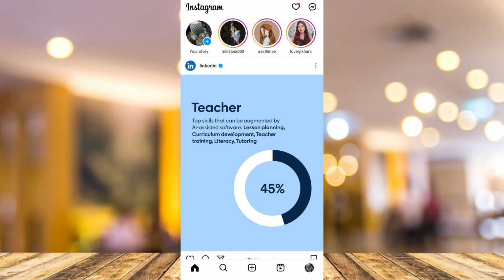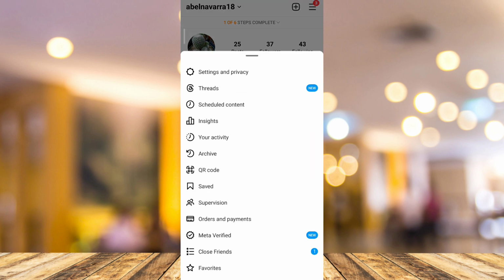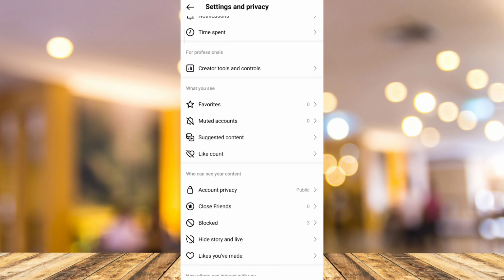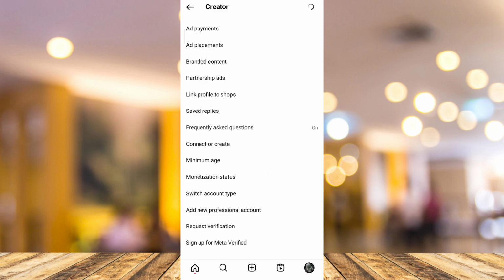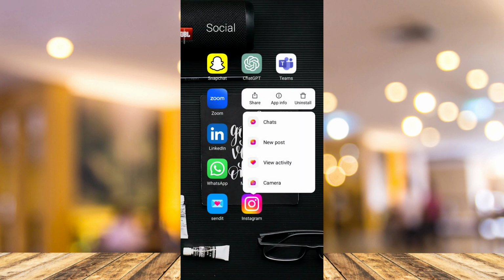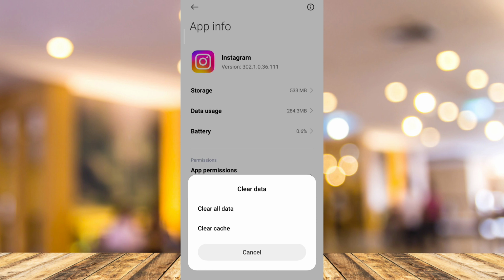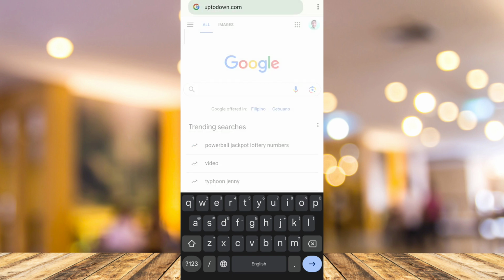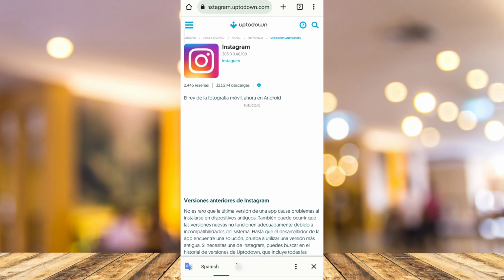FIX Instagram Music Not Working (Not Showing All Songs Fix)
In this video I'll show you how to FIX Instagram Music Not Working (Not Showing All Songs Fix). The method is very simple and clearly described in the video. Follow all of the steps & you will know instagram story music not working.